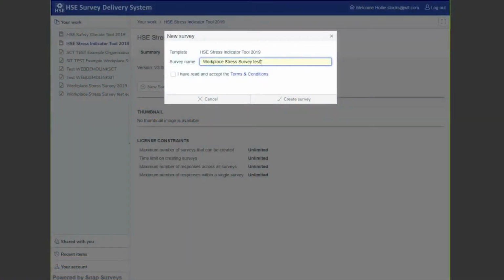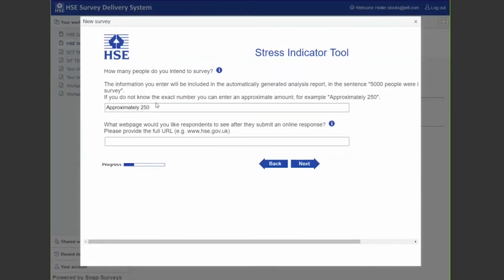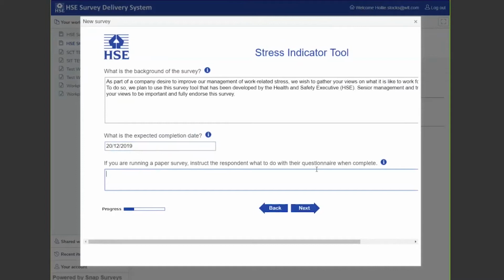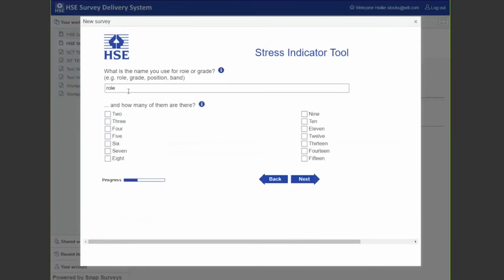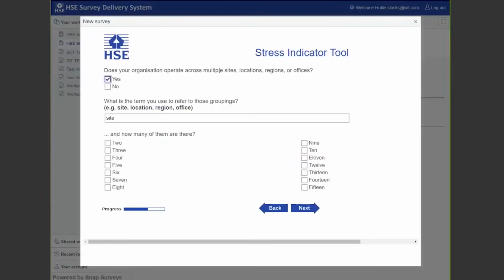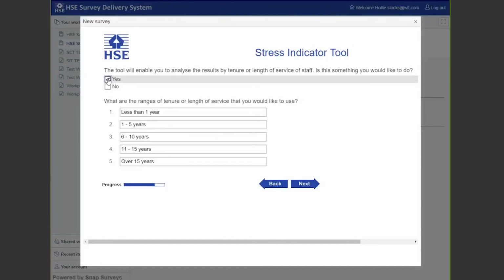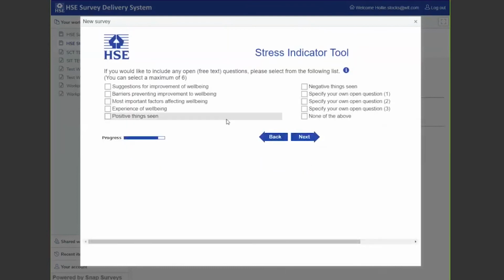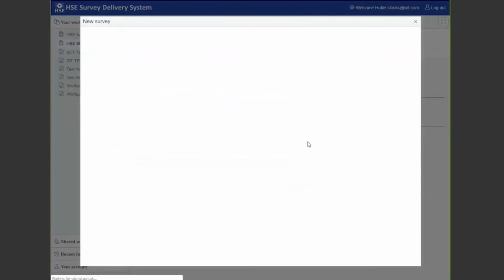Build SIT Webinar